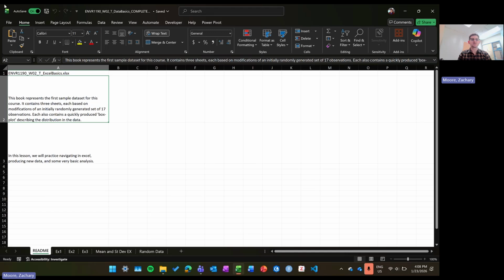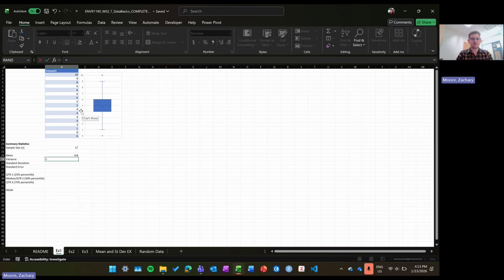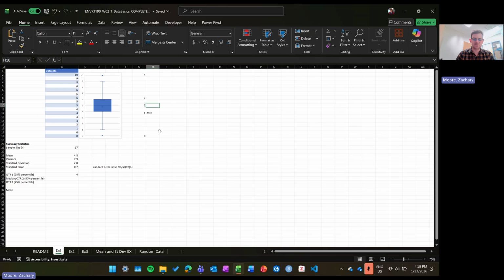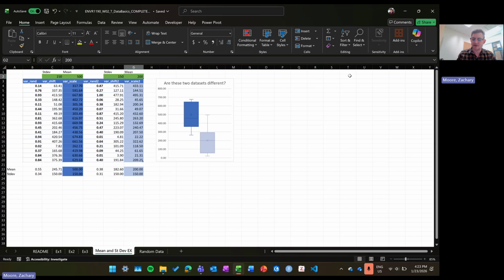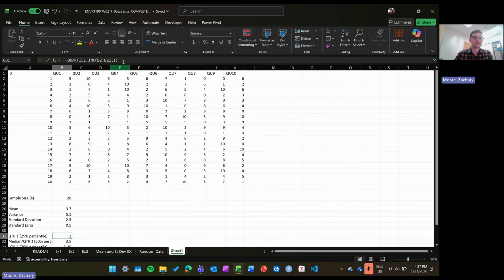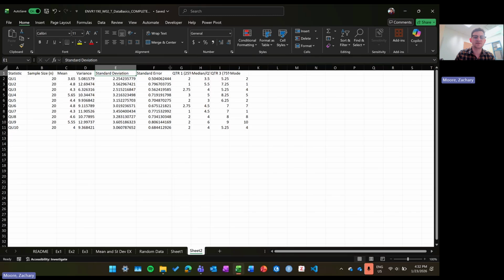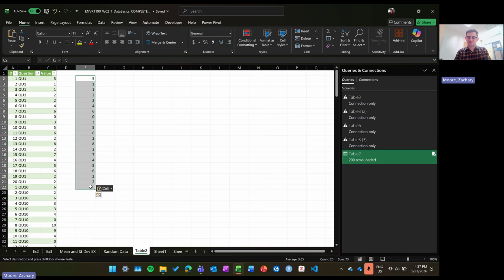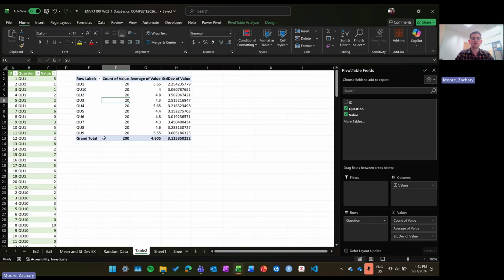ENVR1190 W02 T DataBasics 2026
An introduction to Excel and data management!